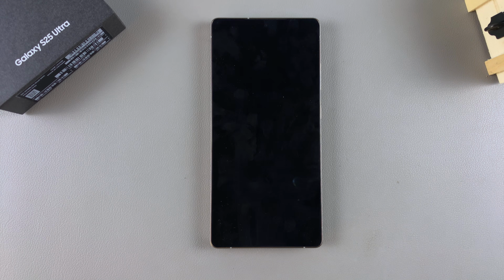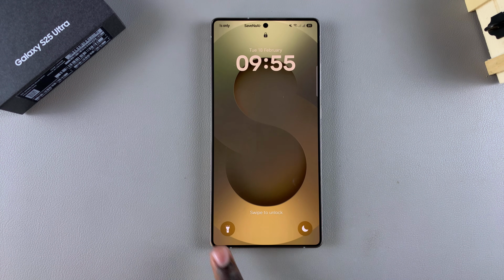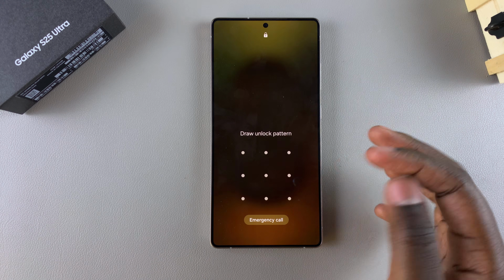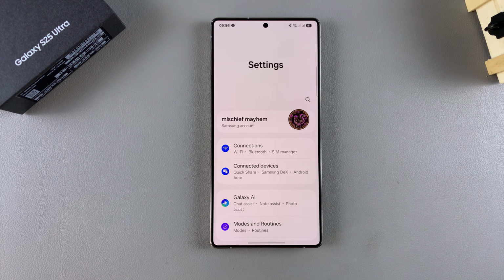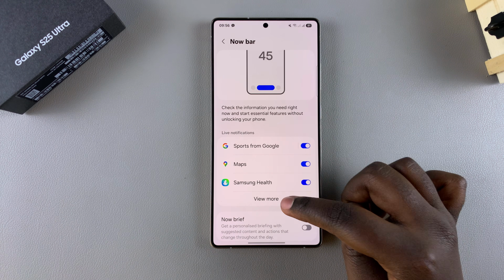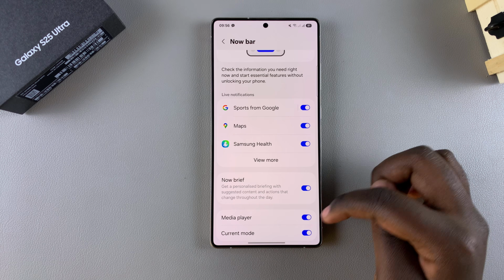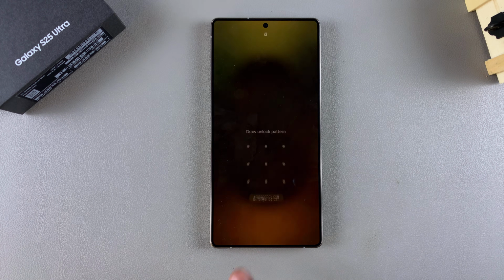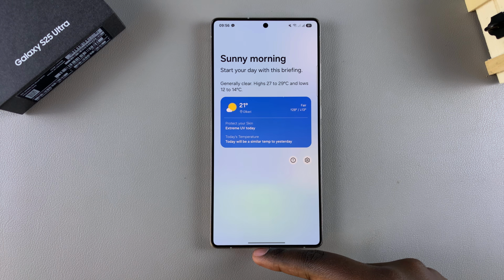How To FIX Missing Now Bar On Lock Screen Of Samsung Galaxy S25 / S25 Ultra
Here's how to FIX the missing Now Bar on the lock screen of your Samsung Galaxy S25, S25+ or S25 Ultra.

Is the Now bar missing from your  lock screen? Here's how to bring it back so you can easily stay informed right from the lock screen.

How To FIX Missing Now Bar On Lock Screen Of Samsung Galaxy S25:
How To FIX Missing Now Bar On Lock Screen Of Samsung Galaxy S25 Ultra:
Solution For Missing Now Bar On Lock Screen Of Samsung Galaxy S25:
Solution For Missing Now Bar On Lock Screen Of Samsung Galaxy S25 Ultra:
Where Is the Now Bar On Samsung Galaxy S25?
Where Is the Now Bar On Samsung Galaxy S25 Ultra?

Step 1: Launch the Settings app, scroll down and select "Lock Screen and AOD". Here, tap on the "Now Bar" option.

Step 2: Locate the "Now Brief" option. It should have a toggle next to it. if the toggle is off (grey), then that should be the reason why the Now Bar is absent from the lock screen.

Step 3: To add the now Bar, tap on the toggle to switch it on. It should turn blue. The Now Bar will now appear on your lock screen.

When enabled, it allows you to get a personalized briefing with suggested content and actions that change throughout the day.

To access the Now Brief, you can go to the lock of your S25 and tap on it. You should receive a brief.

Cell Phone Tripod Adapter